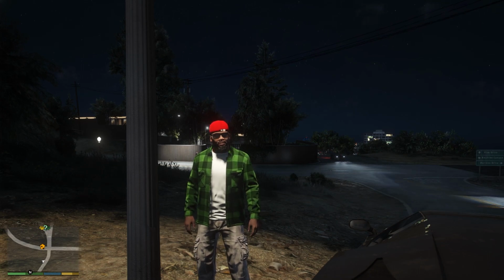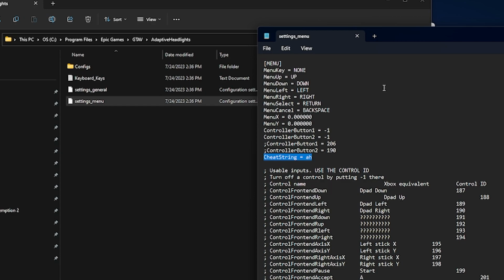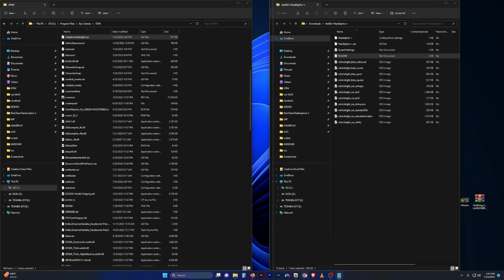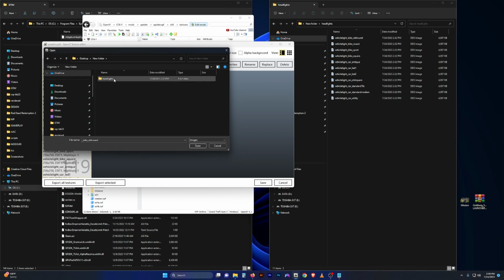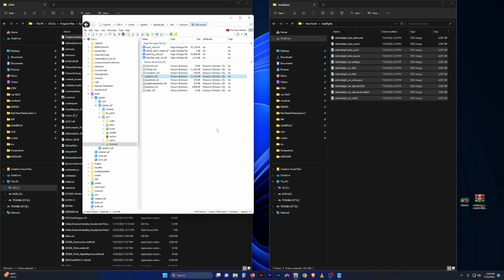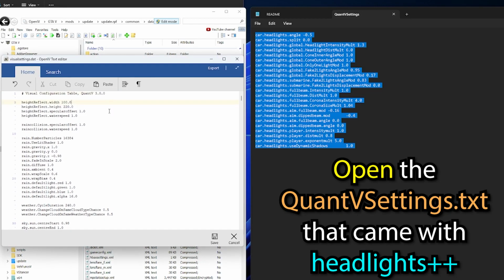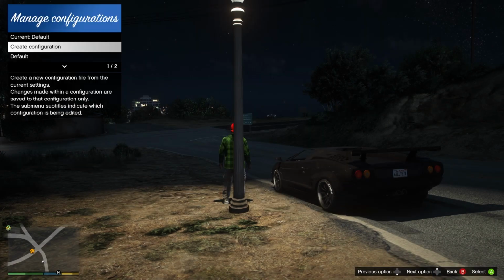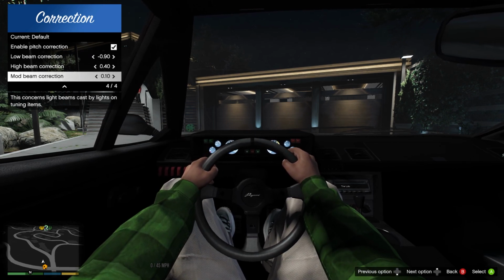How To Install Adaptive Headlights - GTA V Mods 2023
Advanced lighting System for vehicle headlights in GTA V forPC by IKT

0:00 INTRO
0:40 Installation
08:40 Gameplay Demo

How To Mod GTA 5 On PC (2023)